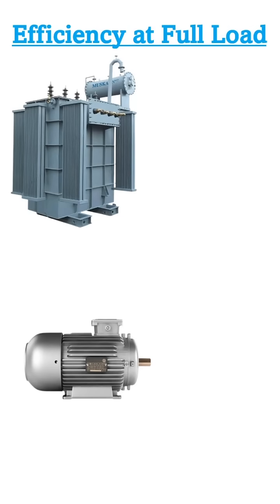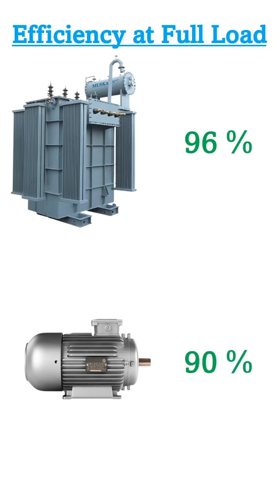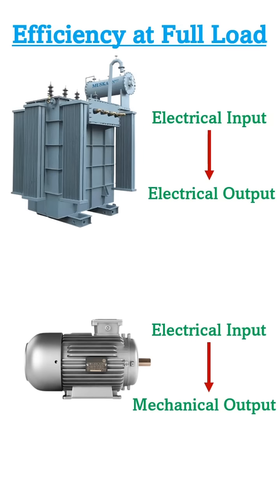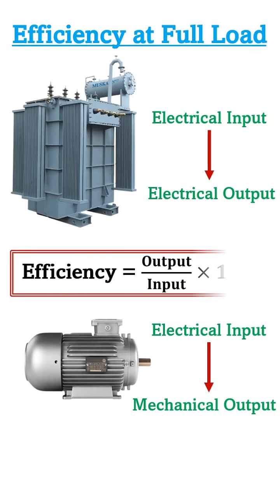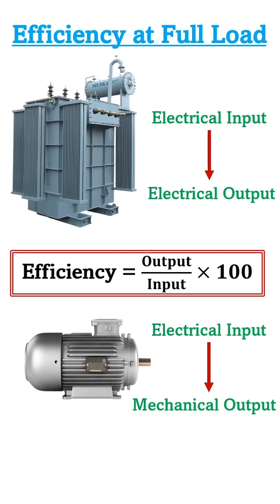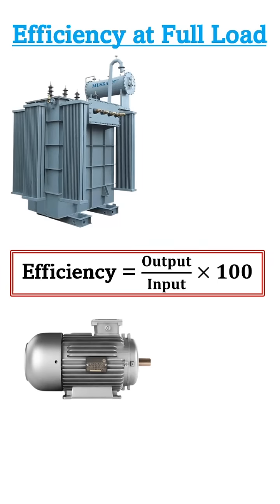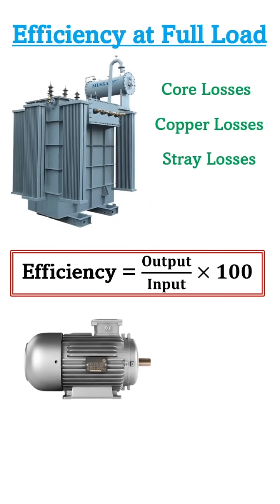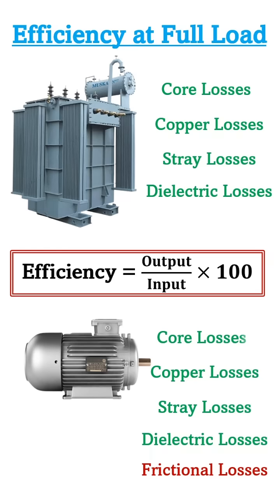What is Efficiency of Transformer | Efficiency of Motor | What is Efficiency in Electrical